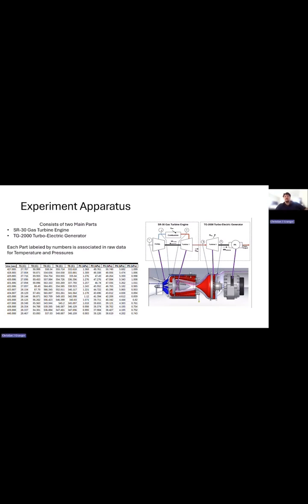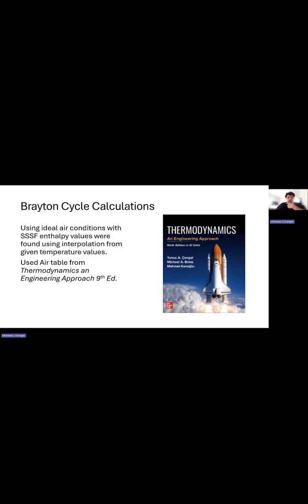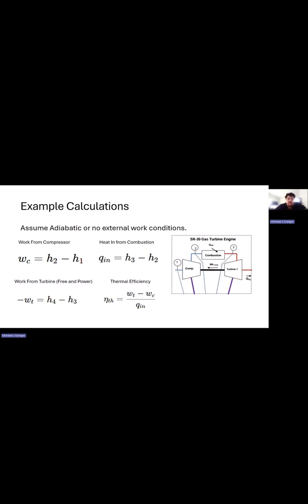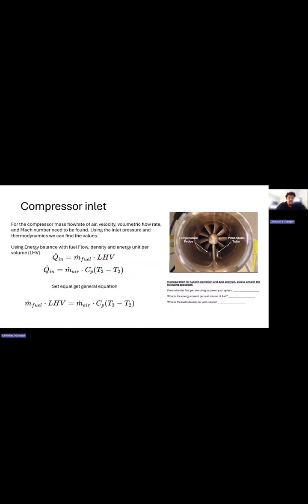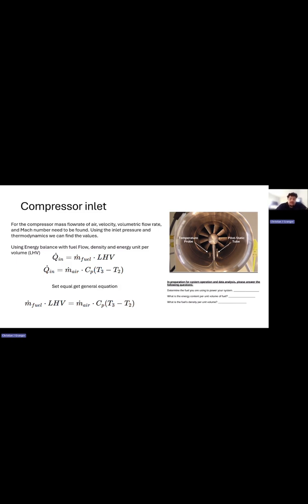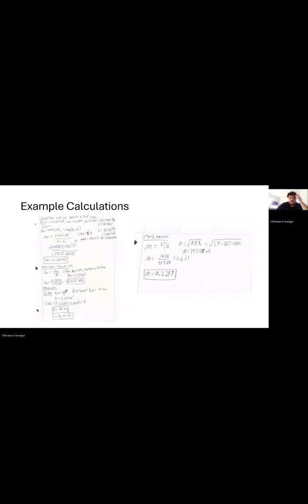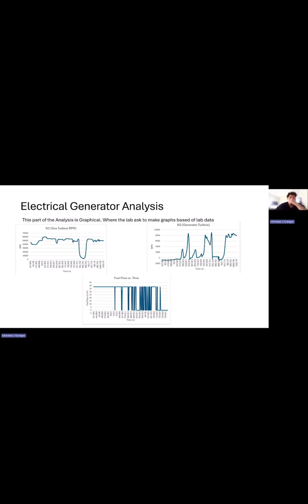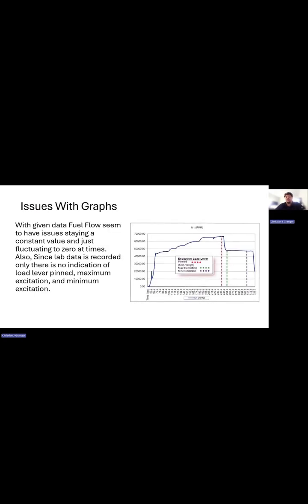Christian Granger - 3/24/26